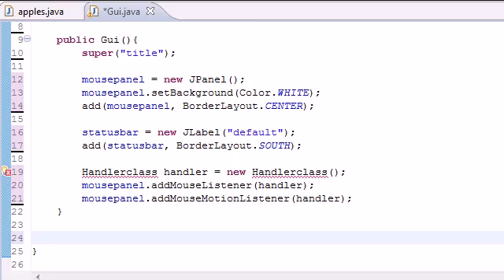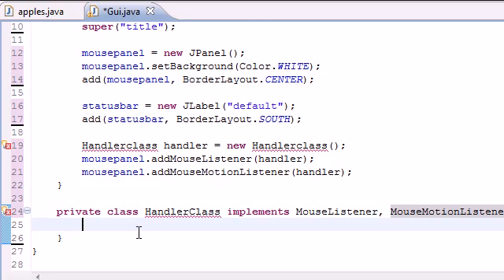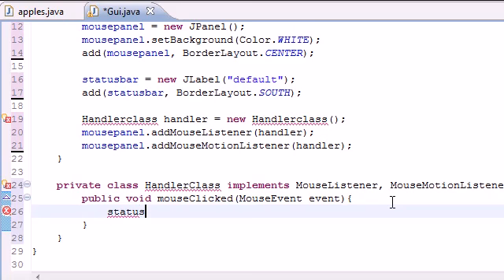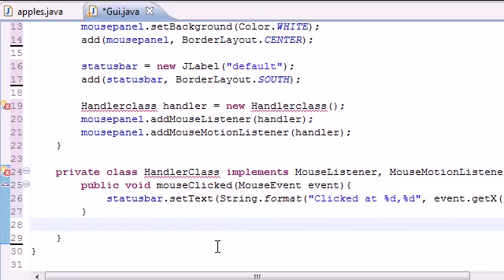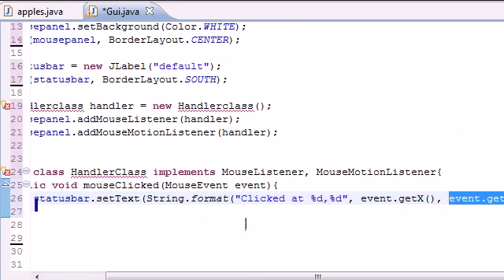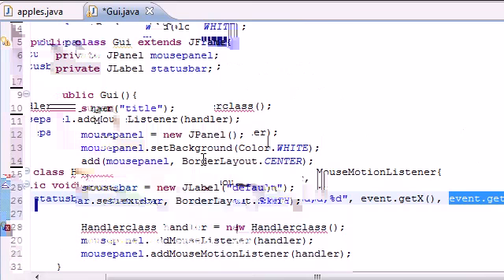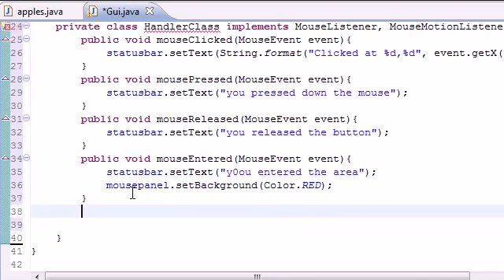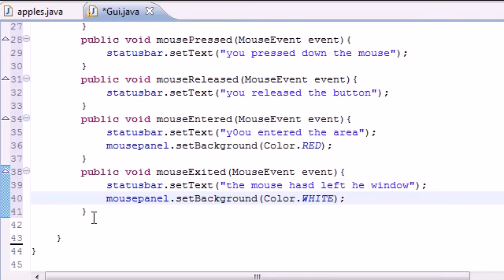Java Programming Tutorial 75 MouseListener interface YouTube